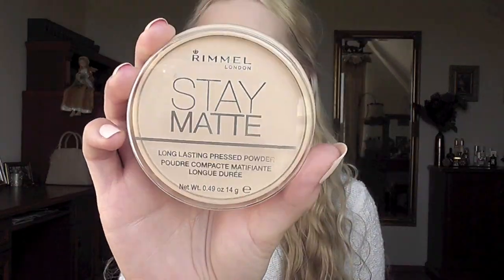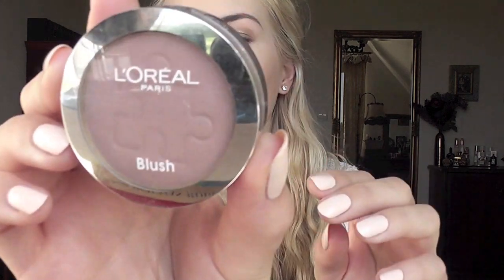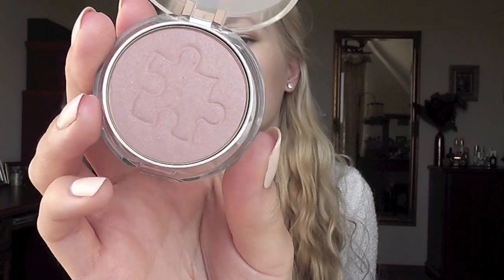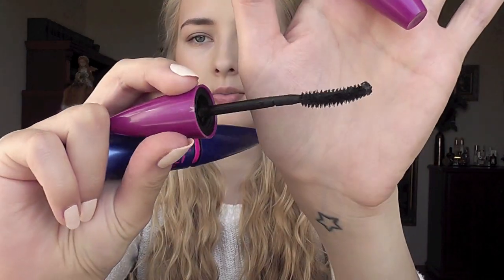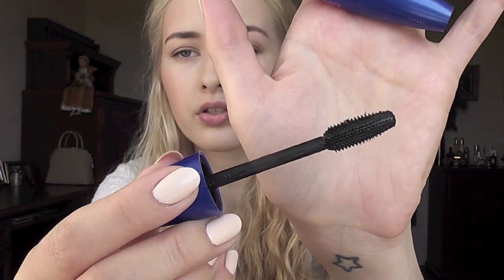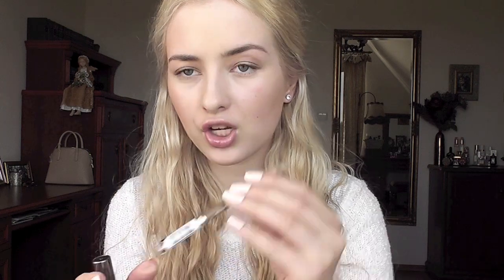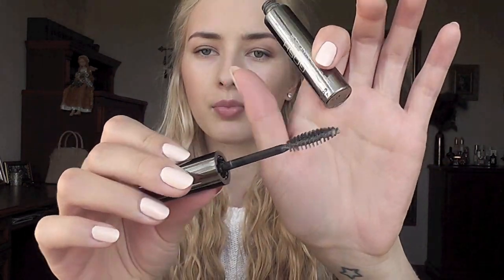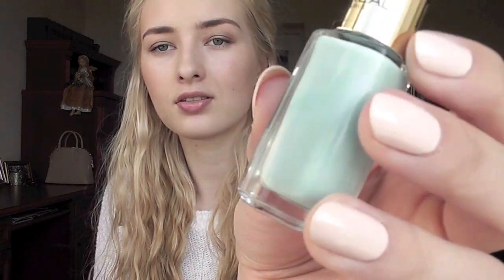My Drugstore Favourites // Starter Kit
Products Mentioned:
Gosh BB cream in #01 Sand
Loreal Lumi Magique in #01
Rimmel Stay Matte powder in Translucent
Maybelline Fit Me bronzer in 100's*
Rimmel blush in Santa Rose
Loreal blush in Nude Pink
Bourjois cream blush in Nude Velvet
Maybelline Color Tattoo shadow in Bad to the Bronze (On and On Bronze)
Maybelline Colorama eye liners in Marvelous Maroon and Black Gold*
Maybelline Master Drama Kohl liner in Black*
Maybelline Master Brow in Dark Blonde
Gosh eyebrow setting gel
Maybelline Colorama nail polishes in #225 and #160
Loreal Color Riche polishes in Spicy Orange, French Riviera and Peach Neglige
Rimmel Moisture Renew lipstick in Nottinghill Nude
Loreal L'Extraordinaire lip lacquer in #601 Nude Ballet
Maybelline Color Sensational lipglosses in Cashmere Rose and Coffee Kiss
Artdeco Collagen Lip Booster
Korres Lip Butters in Guava, Mango and Pomegranate
Nivea Lip Butter in Vanilla Macadamia Kiss

What I'm wearing:
Lips - Loreal L'Extraordinaire lip lacquer in #601 Nude Ballet
Nails - Loreal Color Riche nail polish in Peach Neglige
Eyeshadow - Maybelline Color Tattoo in Bad to the Bronze
Earrings - Swarovski